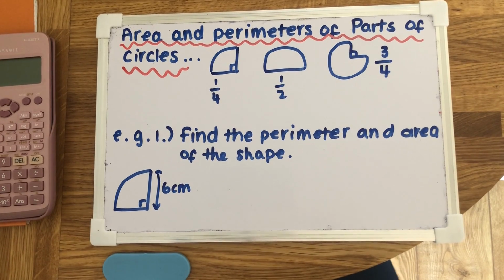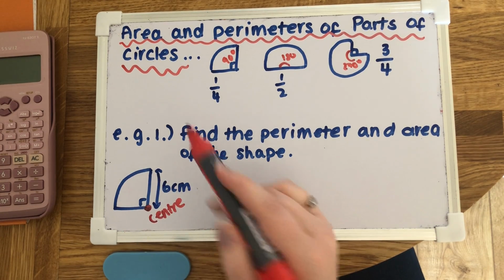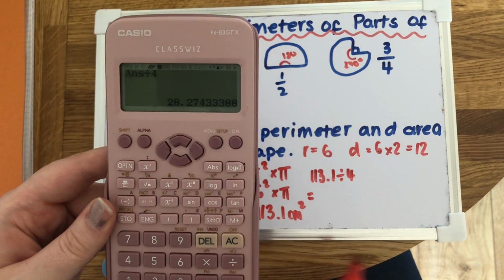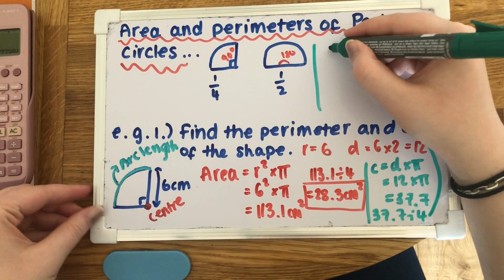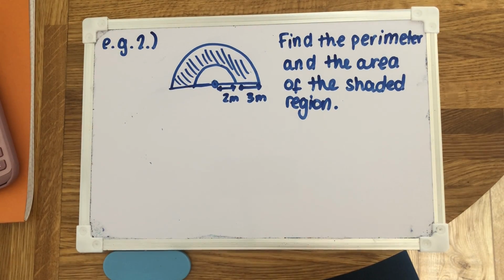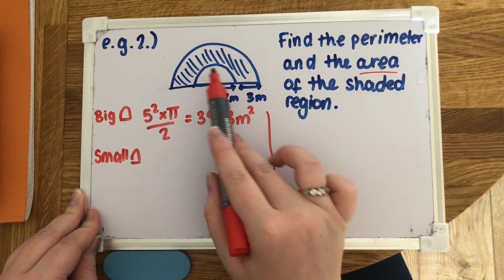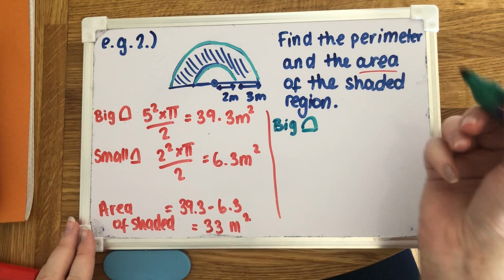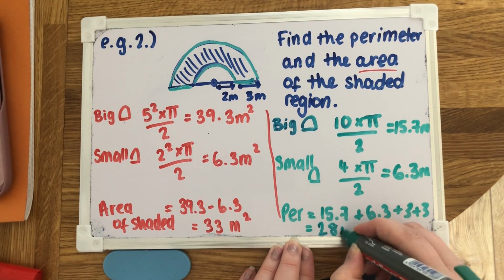Parts of Circles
This video includes examples of finding areas and perimeters of parts of circles.